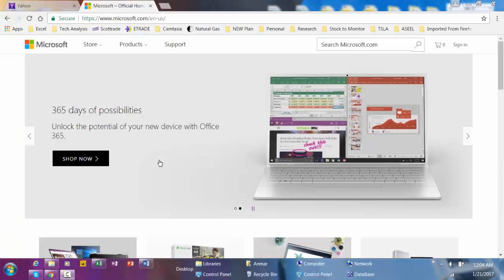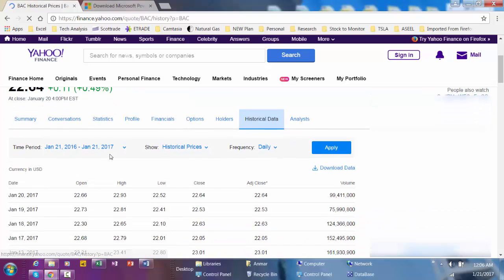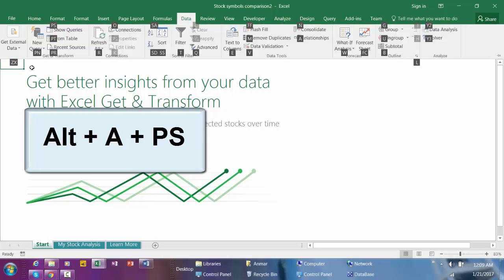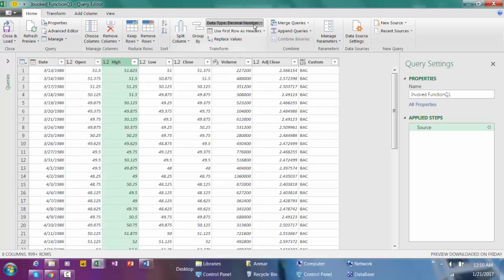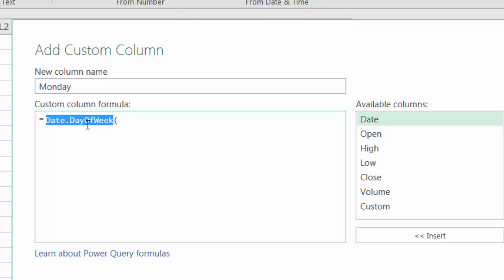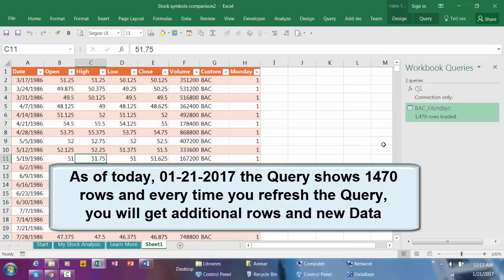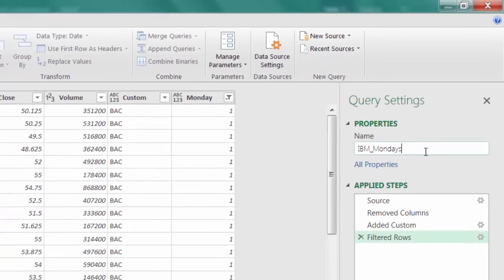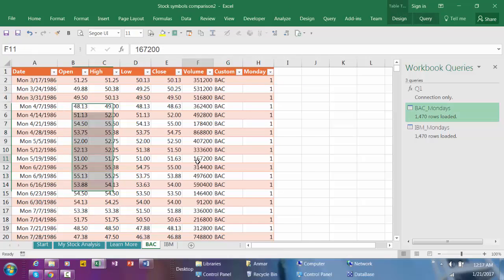Download historical prices for any publicly traded company using Power Query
Download historical prices for any publicly traded company. Then filter the report to extract only specific day from each week